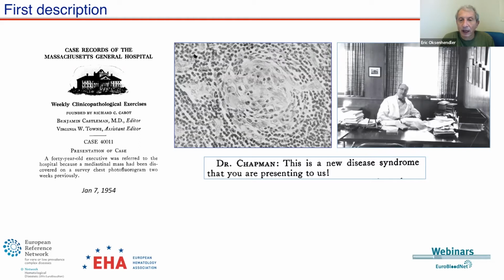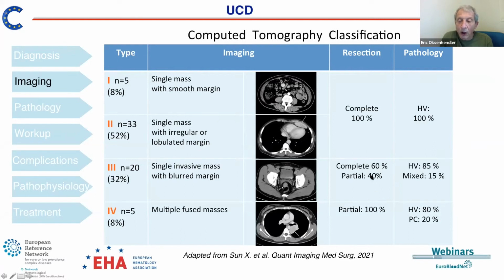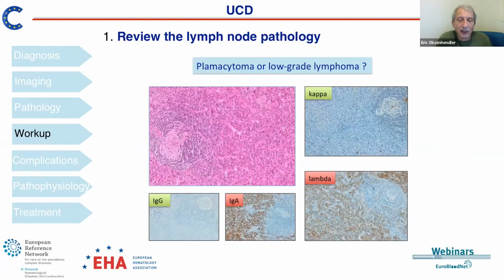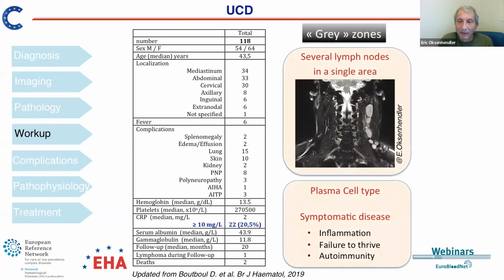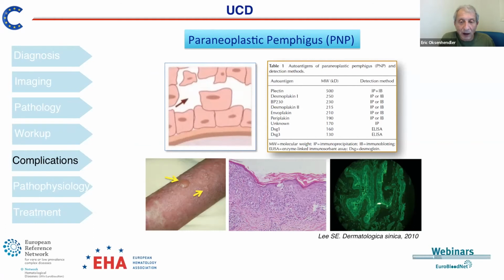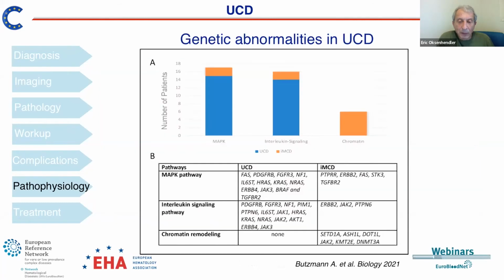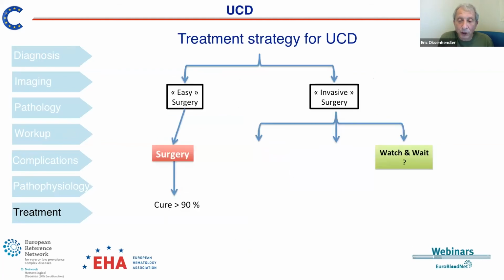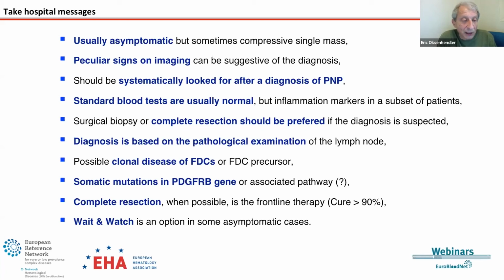EHA&ERN-EuroBloodNet Spotlight on Castleman Disease (CD): Unicentric Castleman Disease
Content of the video:
Unicentric Castleman Disease provided by Eric Oksenhendler the 1st of February 2022
Content: Imaging (cases) / Diagnosis and initial assessment / Complications / Pathophysiology / Treatment

EHA & ERN-EuroBloodNet Spotlight on Castleman Disease is an accredited European online educational program targeting health professionals organized by EHA and ERN-EuroBloodNet.

The program consists of a cycle of 4 Webinars focused on Castleman Disease developed in collaboration with three experts, all members of the EHA and the ERN-EuroBloodNet: Prof Oksenhendler Eric, Assistance Publique-Hôpitaux de Paris, Hôpital Saint-Louis, Prof Kai Hübel, Universitätsklinikum Köln, and Prof Simone Ferrero, AOU S.Luigi Gonzaga.

The main objective of this program is to disseminate up-to-date knowledge among interested haematologists, internists, paediatricians, or other health care providers in order to give visibility to cutting-edge advances in the field of Castleman Disease. Castleman Disease has a low prevalence and multiple clinical manifestations, hence the need for education addressing, physiopathology, etiologym diagnosis and treatment. Ultimately, this approach supports better patient care. Webinars will be recorded and the videos will be integrated in the EHA and ERN-EuroBloodNet e-learning environments to create enduring educational material on all types of Castleman disease

This program is accredited by the European Board of Accreditation in Hematology. Participants will receive 1 Continuing Medical Education points when they take part in one online webinar.

EHA & ERN-EuroBloodNet Spotlight on Castleman Disease is conducted using the Zoom Platform. It allows full audio and visual communication, as well as interaction between webinar's speaker and participants. Each Webinars will last one hour including speakers presentation and Questions & Answers session from the hearers. In addition, they are always held on the same day of the week and time slot: Tuesday at 15:00 (CEST), twice per month, from January to March 2022.

PROGRAM

N°1 Overview of Castleman Disease (pathophysiology excluded) provided by Kai Hübel and Elena Sabatini – 25th of January 2022
Content: History / Classification / Pathology / Diagnosis

N°2 Unicentric Castleman Disease provided by Eric Oksenhendler – 1st of February 2022

N°3 Idiopathic multicentric Castleman Disease provided by Simone Ferrero - 15th of February 2022
Content: Clinical phenotypes of the disease / Differential diagnosis (including cases) / Relationship with TAFRO, IgG4RD, and POEMS / Pathophysiology / Treatment

N°4 Kaposi sarcoma herpes virus-associated multicentric Castleman disease and HHV-8-associated multicentric Castleman disease (KSHV/HHV8 MCD) provided by Mark Bower and David Boutboul - 8th of March 2022
Content: Diagnosis / Complications / Pathophysiology / Treatment